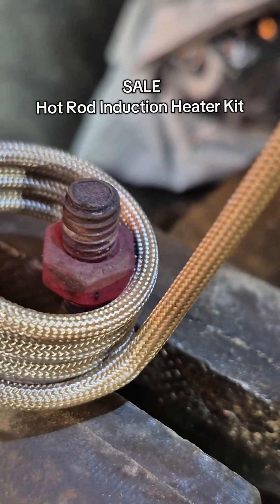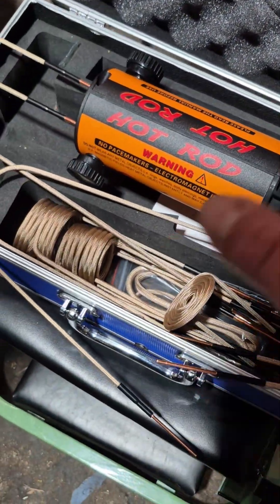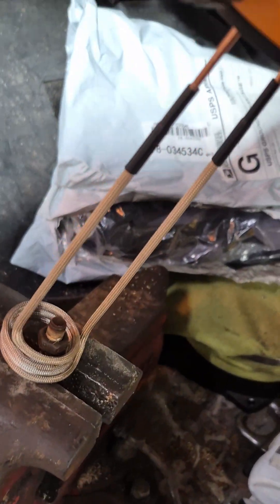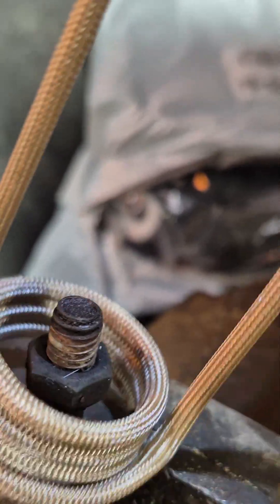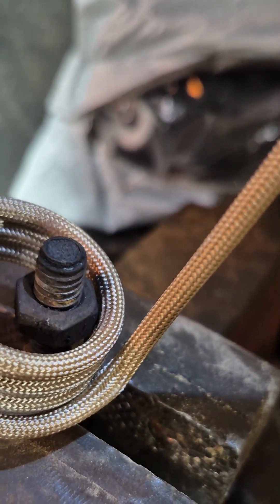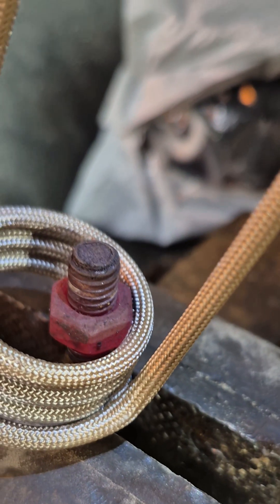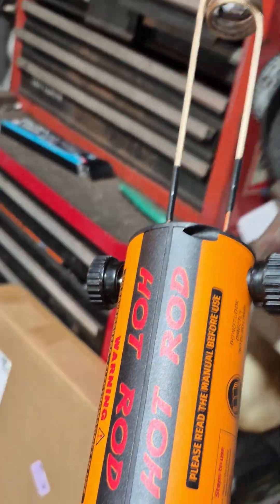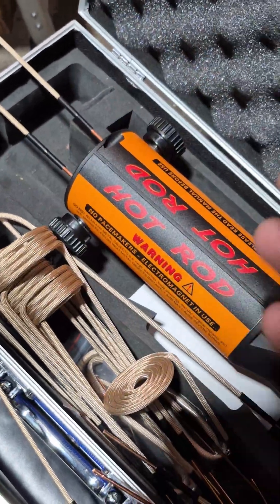Bezplameňový indukčný ohrev univerzálne náradie pre servis a montáž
Jedno zariadenie pre autoservisy inštalatérov priemyselnú údržbu aj domáce garáže rôzne cievky zvládnu skrutky matice potrubia a kovové diely rôznych veľkostí video ukazuje skutočné použitie aby si ľahko zhodnotil či vyhovuje tvojim pracovným potrebám